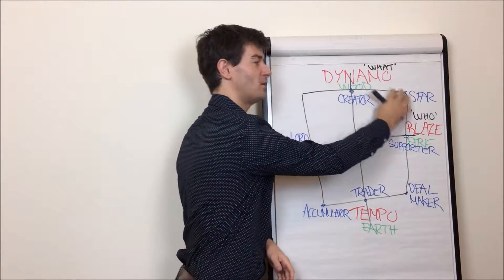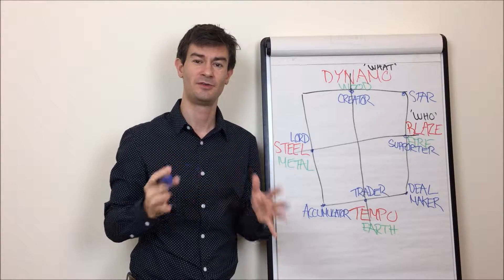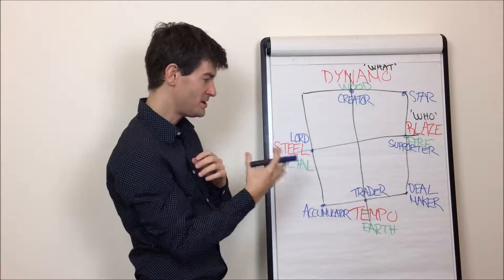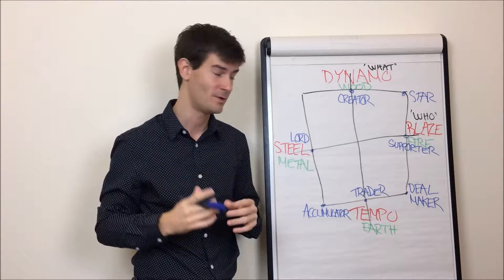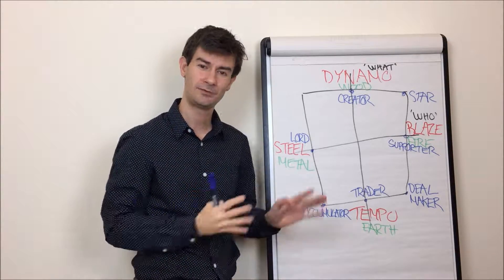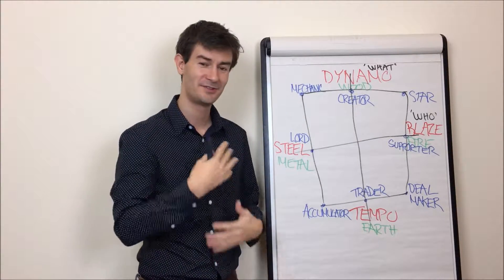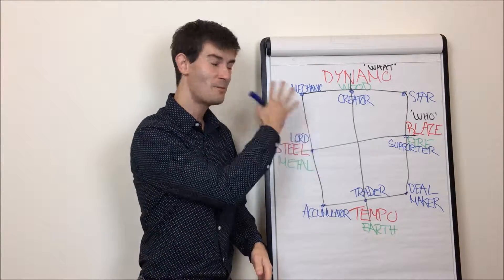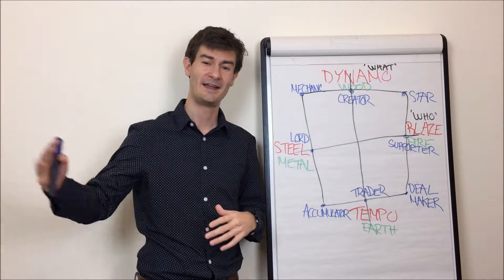A Short Introduction To Wealth Dynamics Test For Entrepreneurs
If you are interested in taking the Wealth Dynamics Profile Test to find out which of the 8 entrepreneurial profiles you are,

'Escape The Rat Race...within 12 months' is a personal business development company that shows people how to take control of their destiny and create a life with more freedom.

We have many programmes and free content on our website you help you discover your purpose, passion and best suited business opportunities to generate additional income and. Sack Your Boss!

Our networking meetings are held in London on the first Wednesday of every month and feature world renowned guest speakers sharing their own stories of success. The event is hosted and arranged by Christian Rodwell.